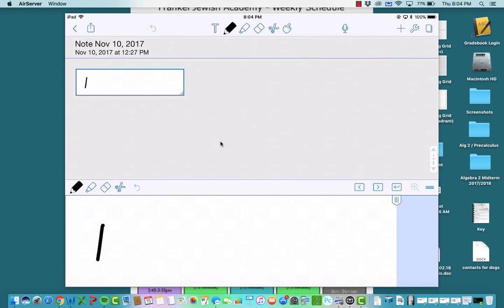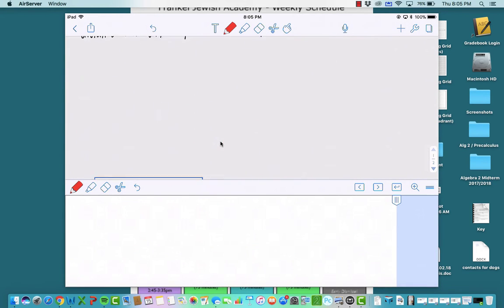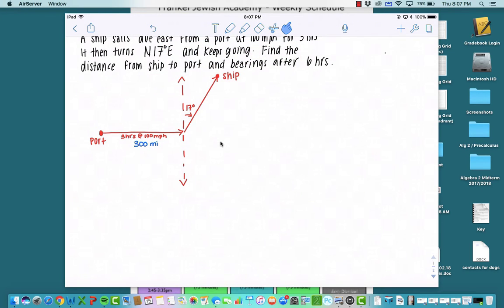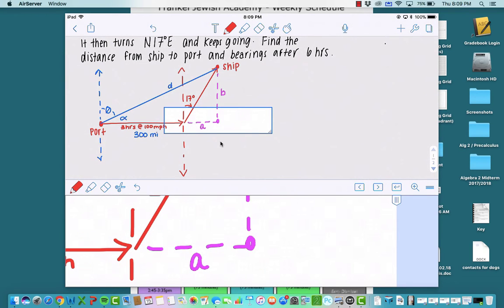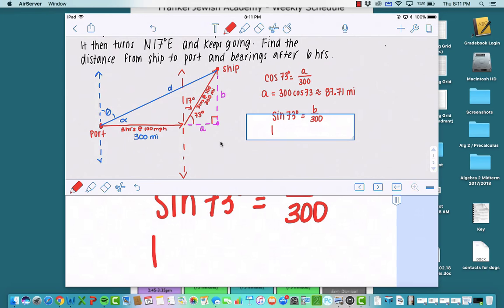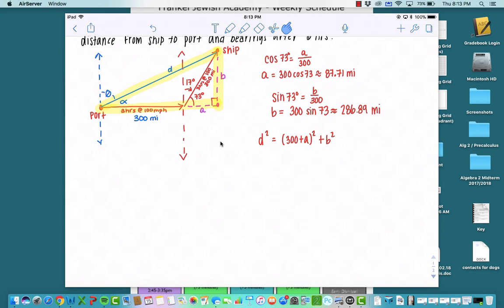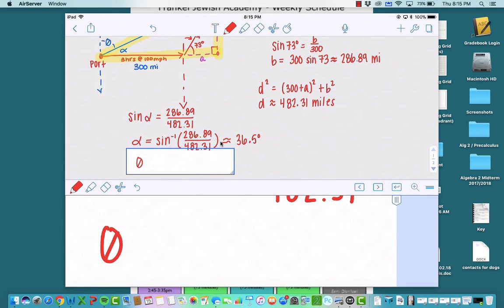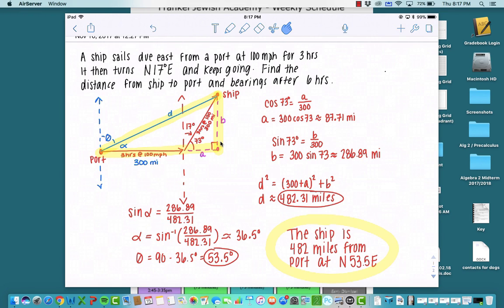Distance & Bearings Problem